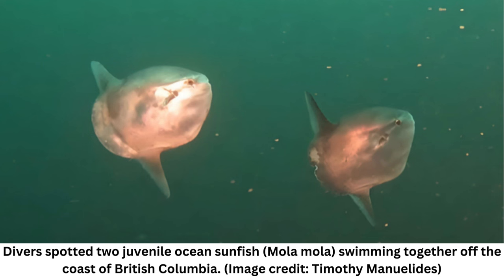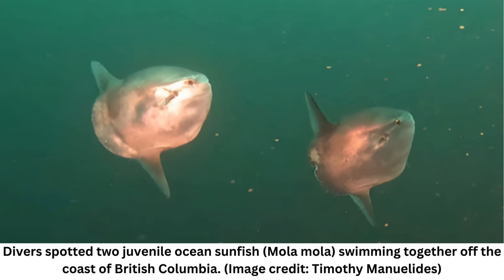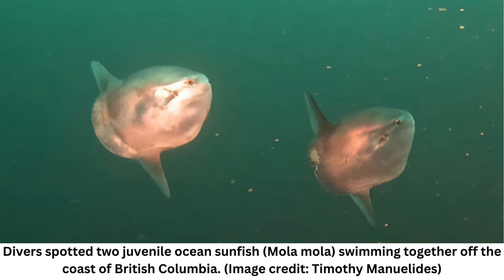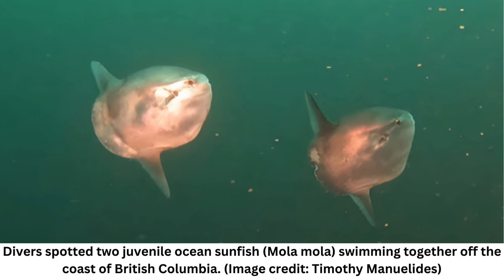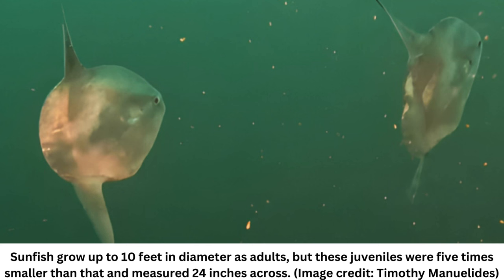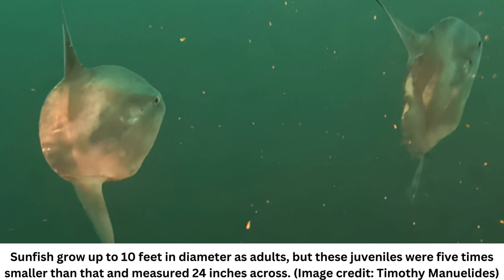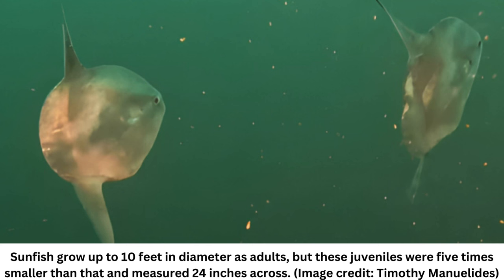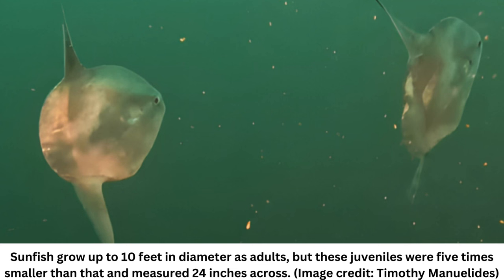2 rare baby mola fish spotted swimming together off Canada's Pacific coast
When Timothy Manuelides went scuba diving North of Port Hardy in Canada, he came across something unexpected- two baby mola fish swimming together off the coast of British Columbia in Canada. Manuelides shared the incredible footage of the Mola with the Marine Education & Research Society, which posted it on Facebook.